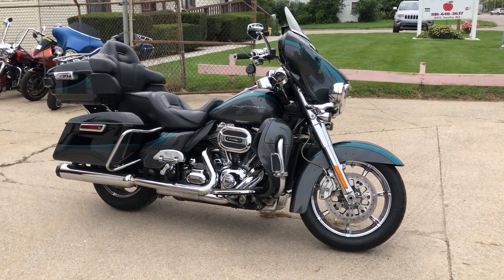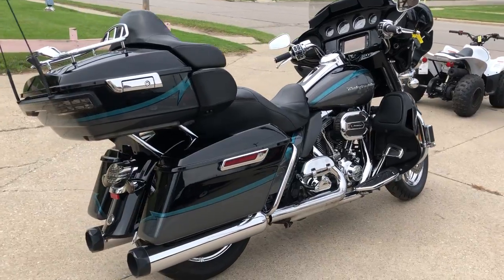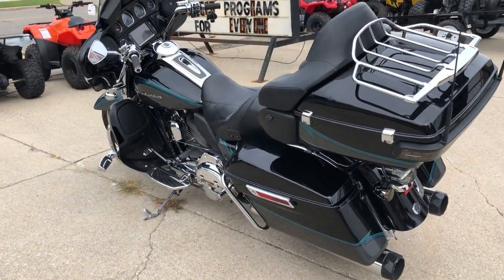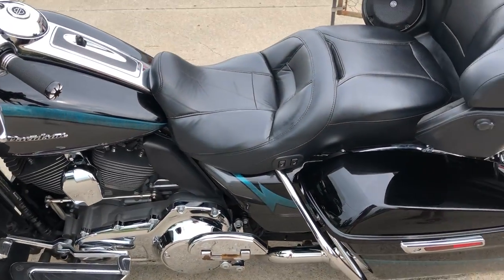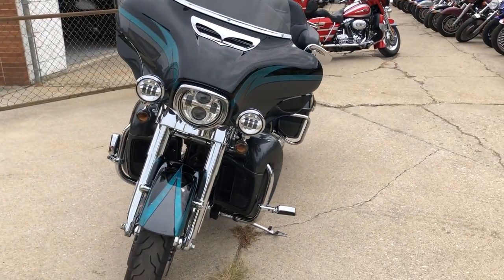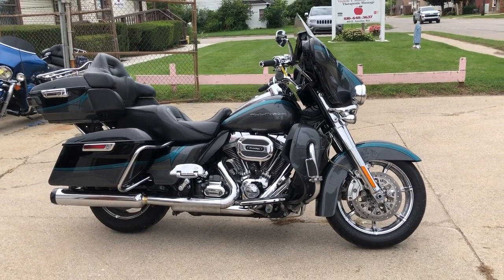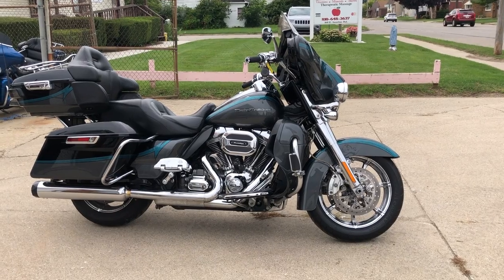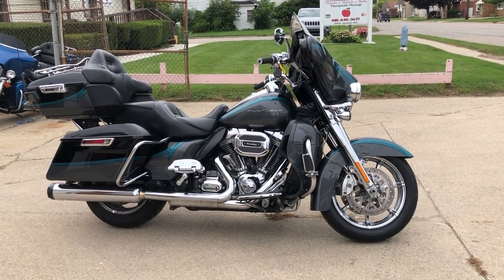2015 HARLEY FLHTKSE FOR SALE IN MI U6511